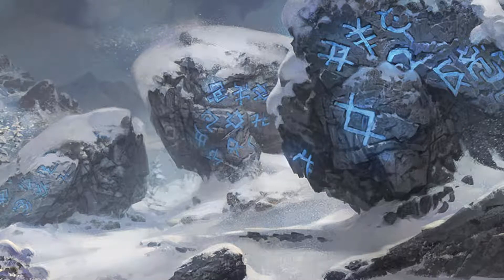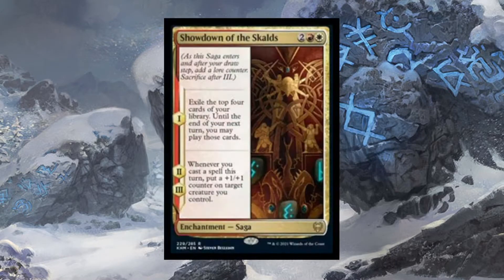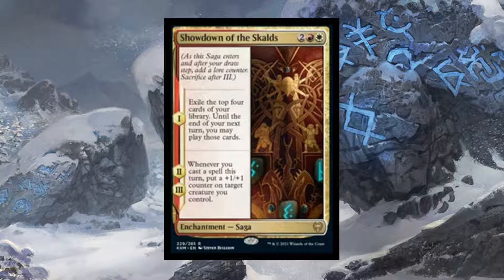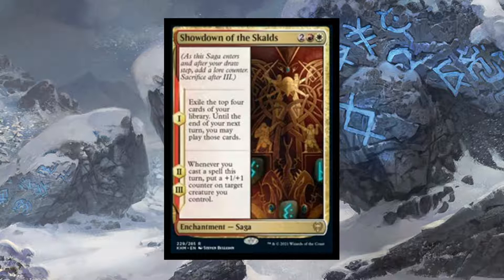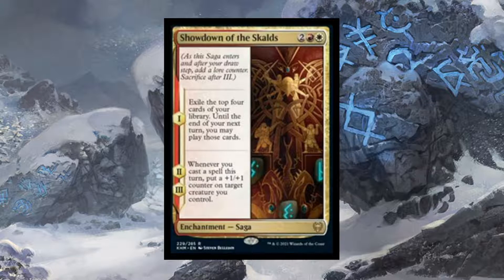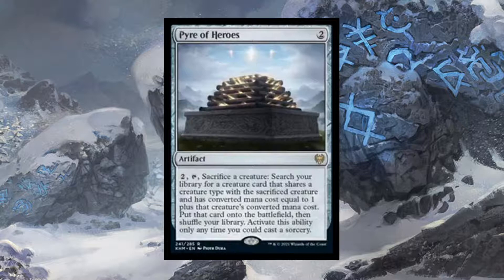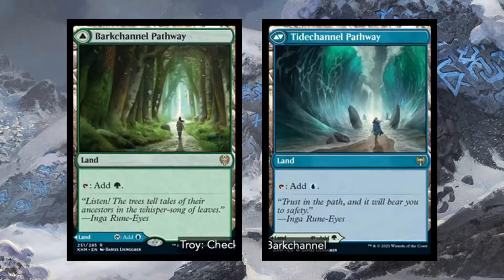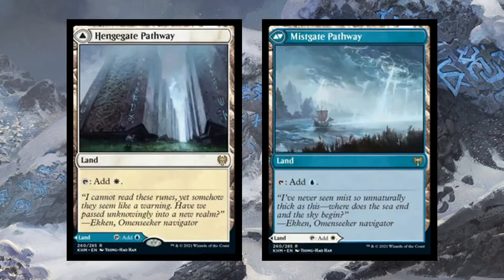First Kaldheim Spoilers! | MTG Kaldheim Spoilers Day #1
It's time for Kaldheim spoiler season! In this video, I break down the spoilers that came out today for Kaldheim and talk a bit about the new cards. This set is looking awesome with some really cool cards. With all sorts of new Sagas and Modal Double-Faced Cards. I also break down what impact I think these new cards will have on Standard, Historic, and more!